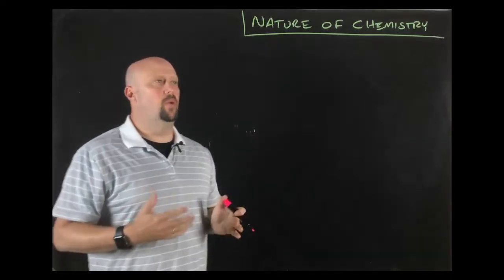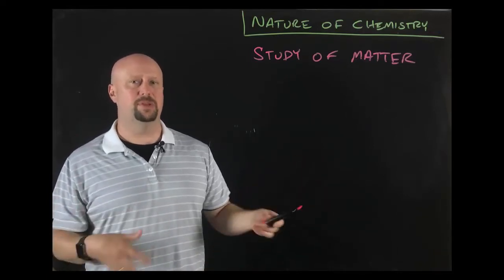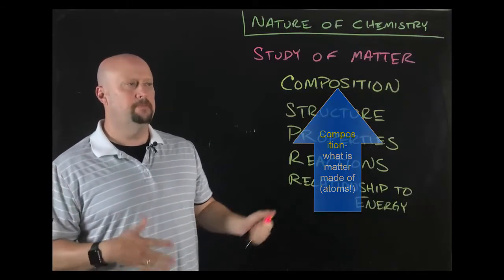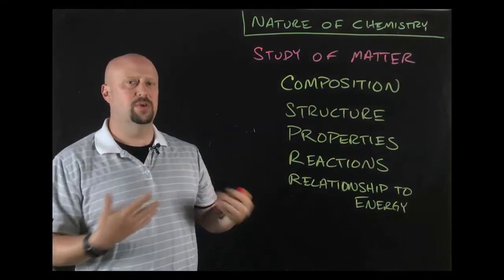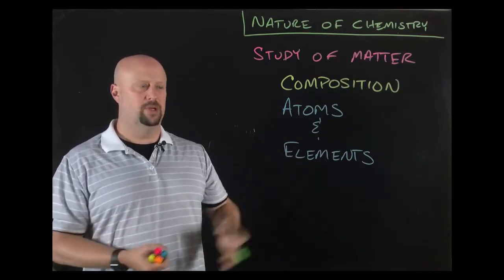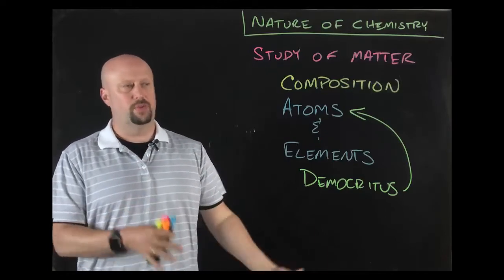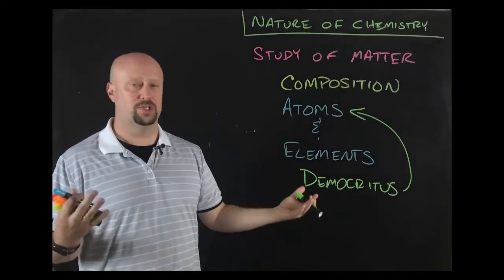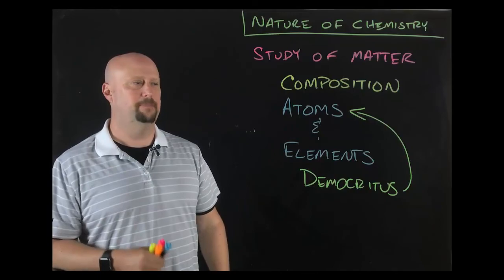Nature of Chemistry